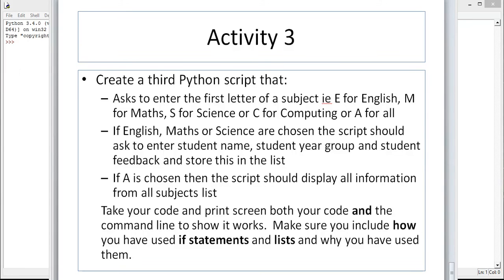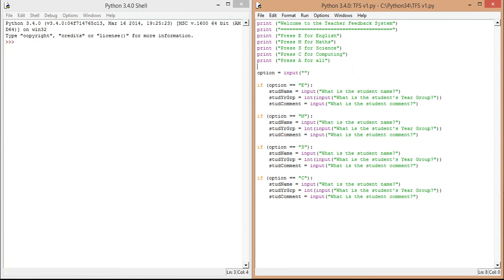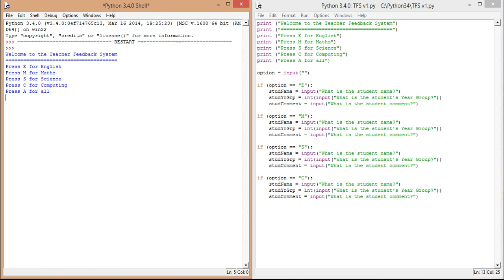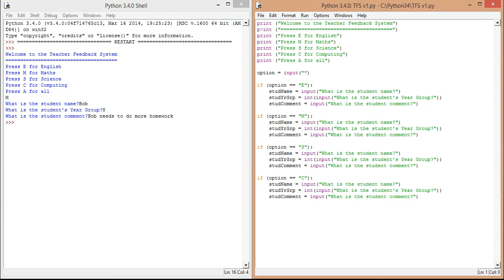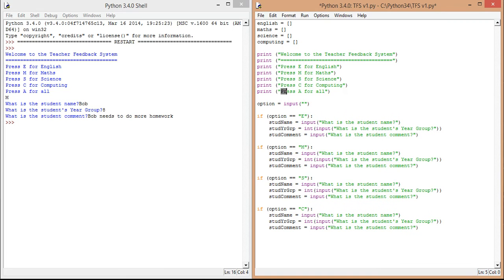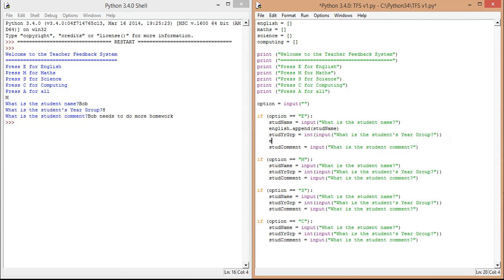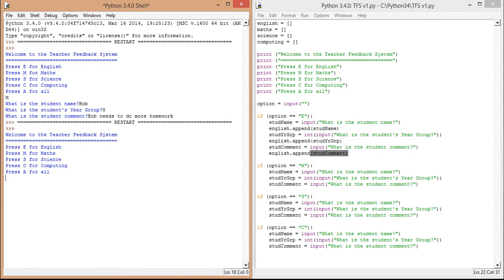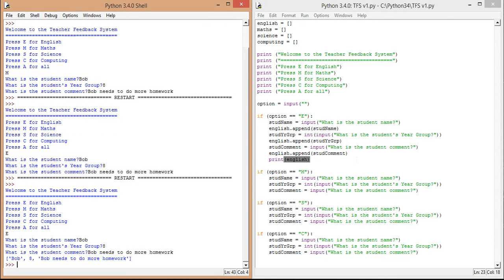Teacher Feedback System, part 1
This is the first video in the Teacher Feedback System, devised for giving examples/an introduction of how you could use if statements within Python as part of CS Lessons.